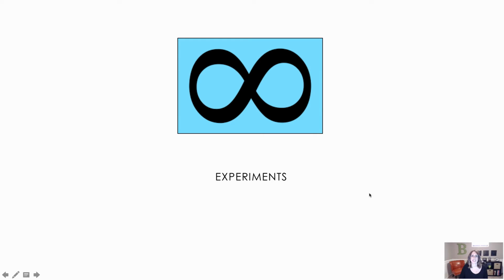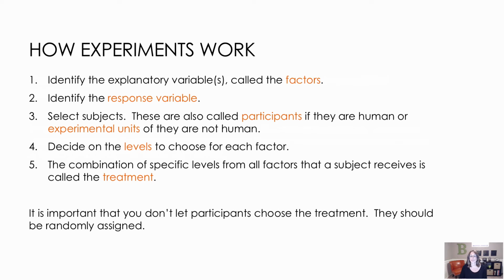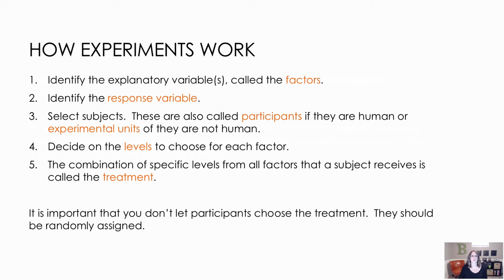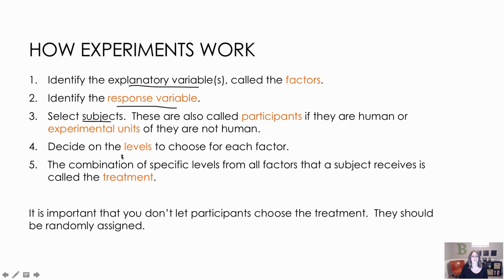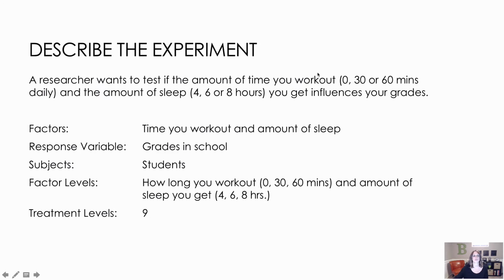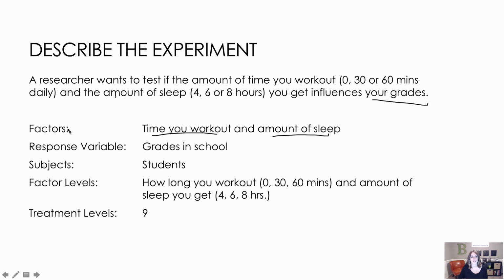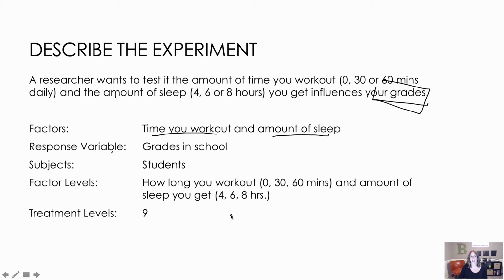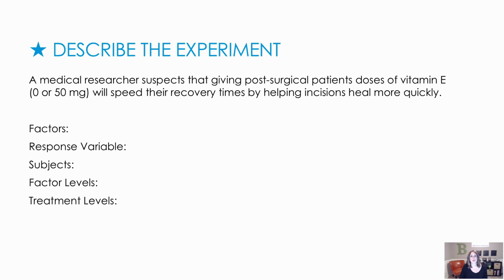48 Experiments (11.2)